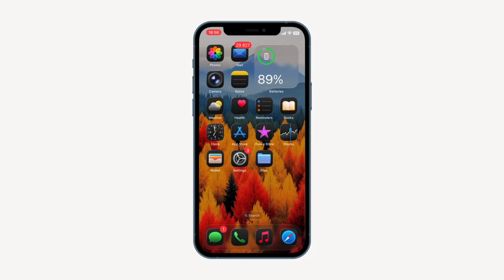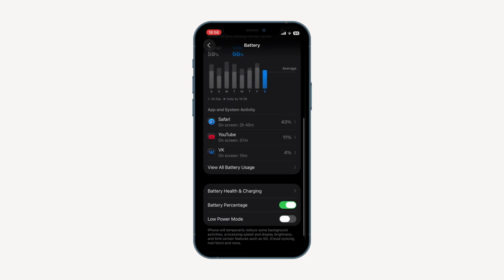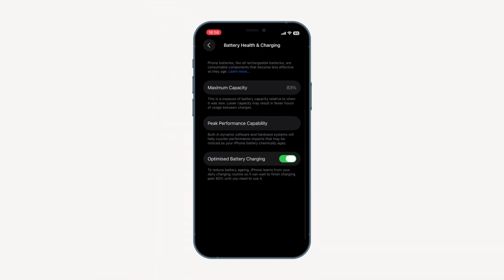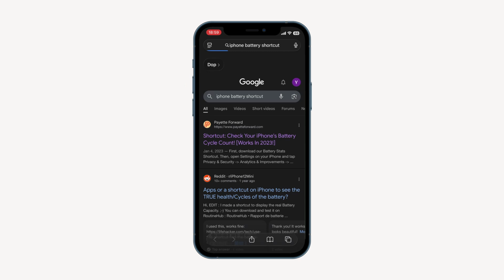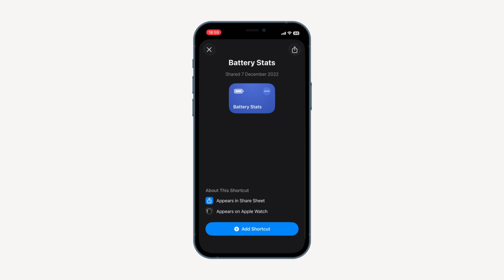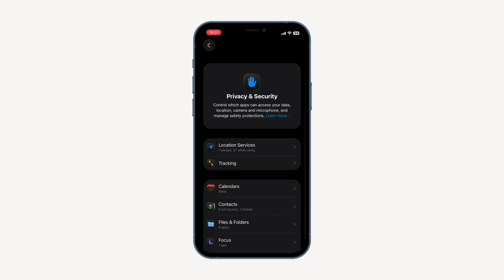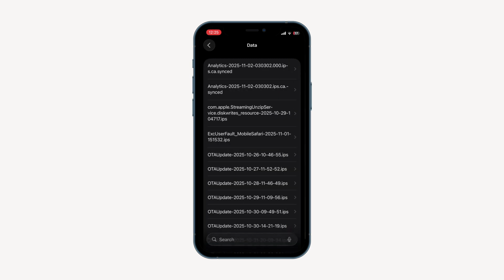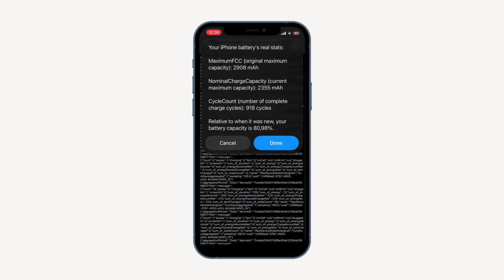How to Check Battery Health on iPhone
In this video, I will show you how to check battery health on iPhone.